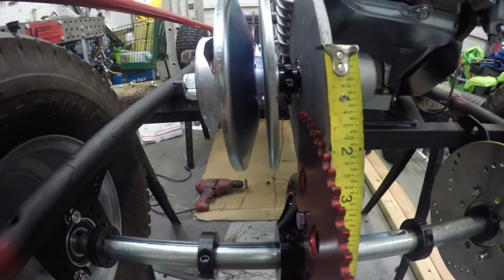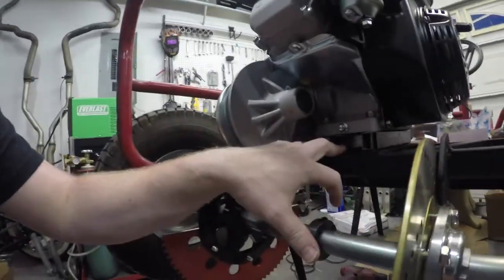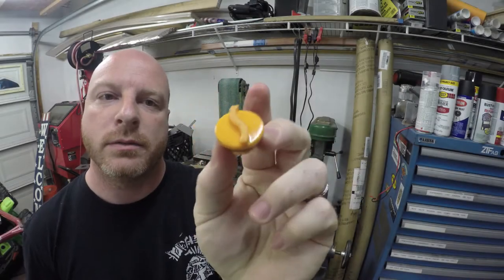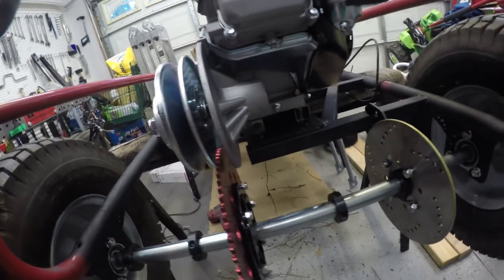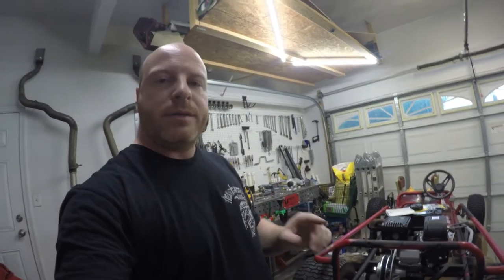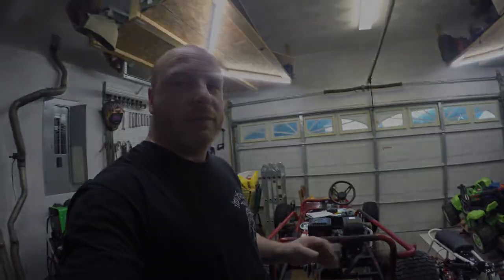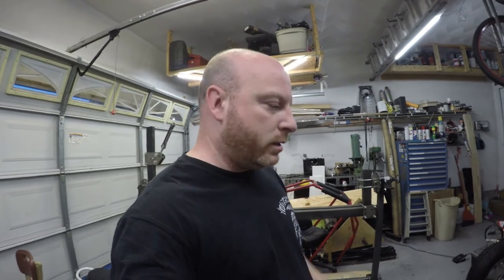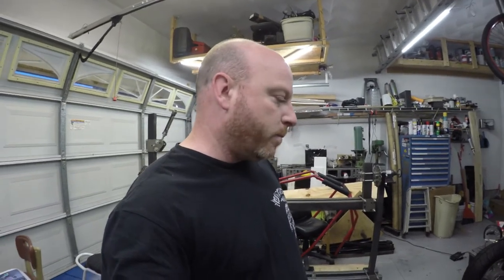Project GoKart Part 4 - It's on the ground!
Project GoKart is on the ground!
In this episode we address our issue from last episode and continue working.

"Get up, get out there and do it"